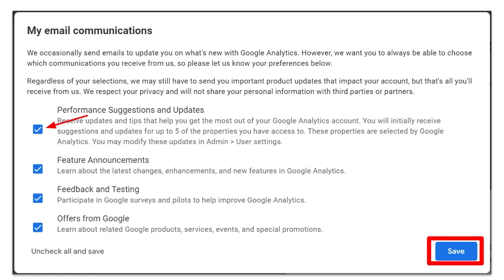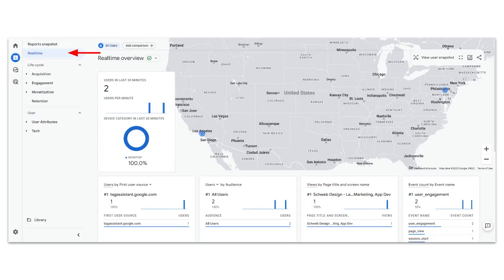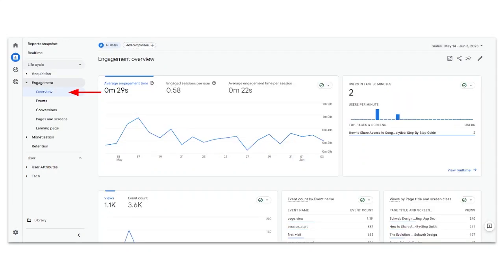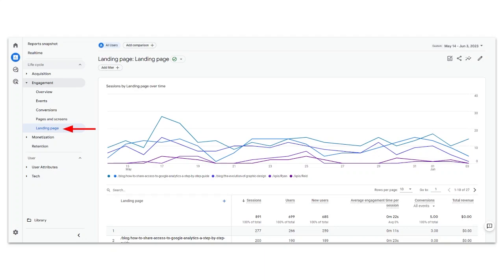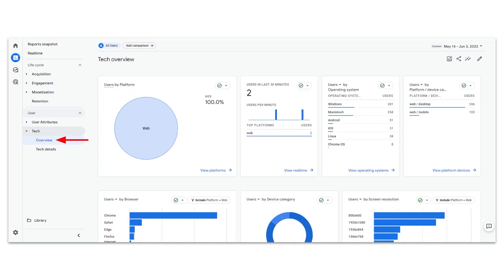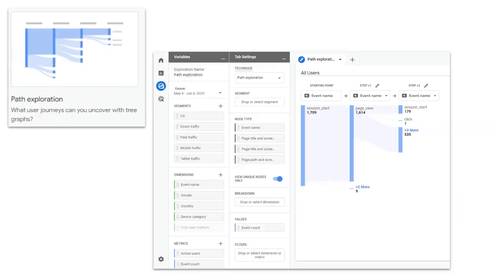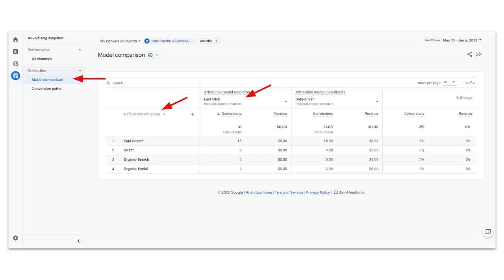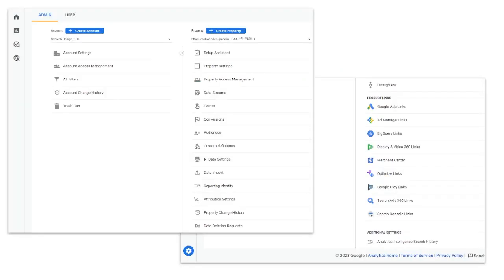How to Navigate Your Website's Google Analytics 4 (GA4) Account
In this video, we review every report found in Google Analytics 4. These helpful reports provide you with actionable insights into your website's performance.

At Schweb Design, we aspire to help small businesses, non-profit organizations, and individuals across the U.S. thrive by building websites, gaining customers, and increasing sales. Our methods are transparent and efficient, and we keep things simple without hiding behind jargon.